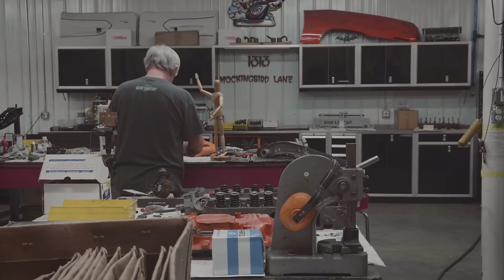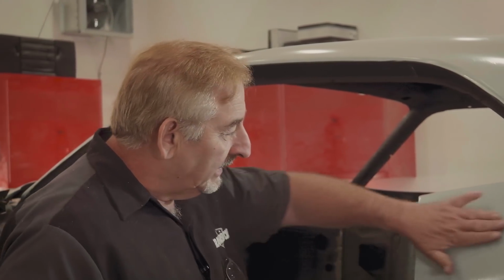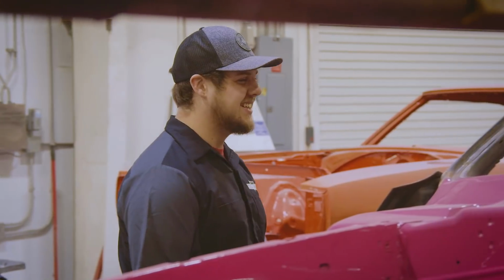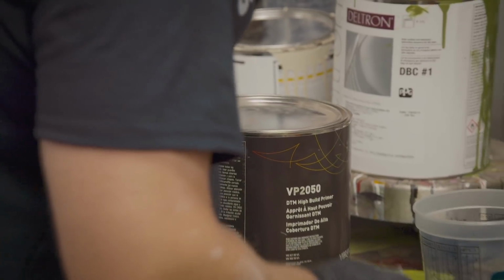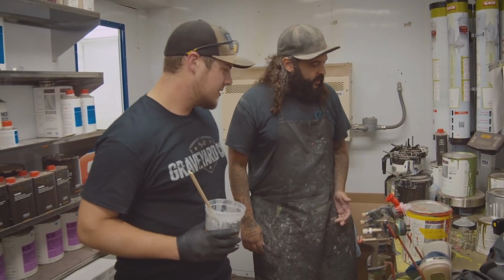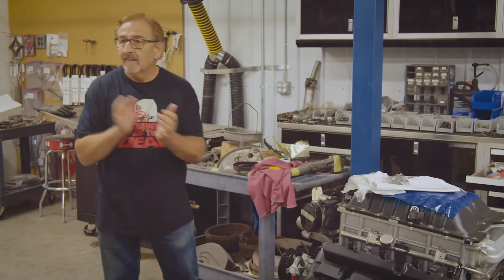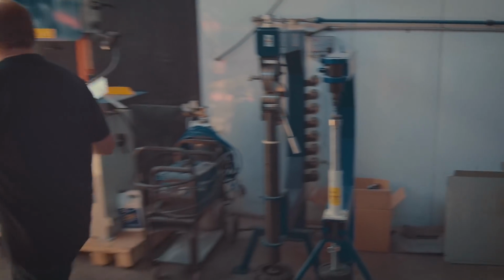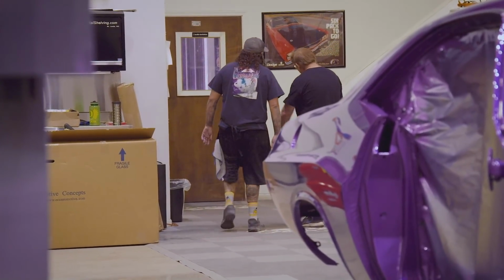YOUTUBE PREMIERE: PAINTING TONY'S CHALLENGER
NEW EPISODE: It's all hands on deck at GYC to get Tony and Cindy's Challenger painted before their visit. Christine receives more metal work and the guys rush to get her done for SEMA.